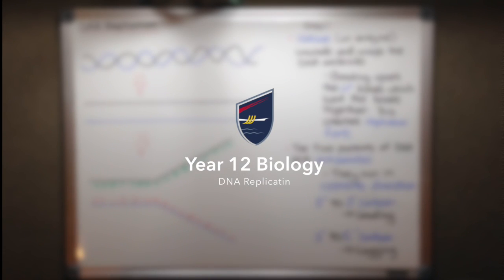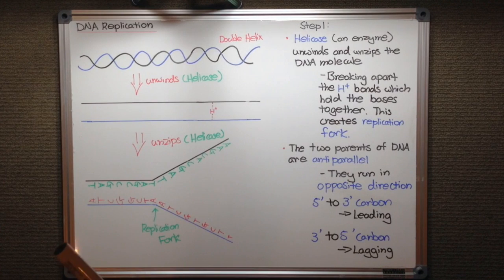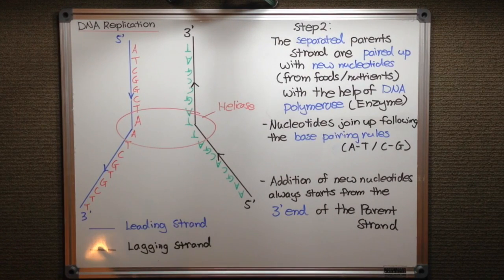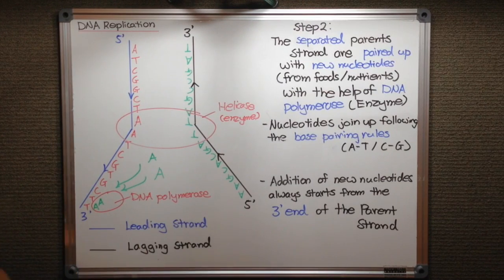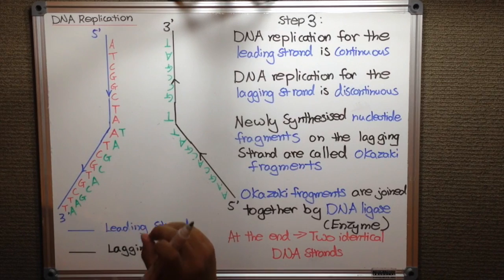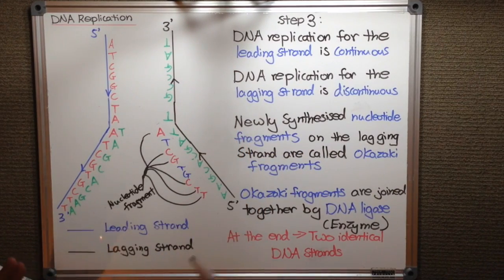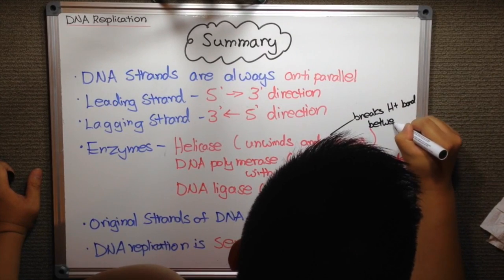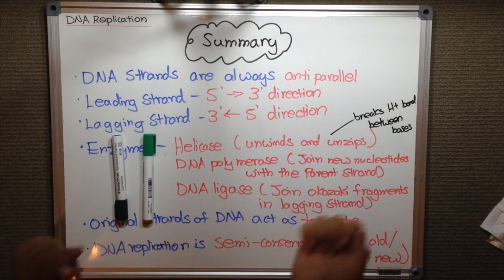DNA replication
This video is about DNA replication